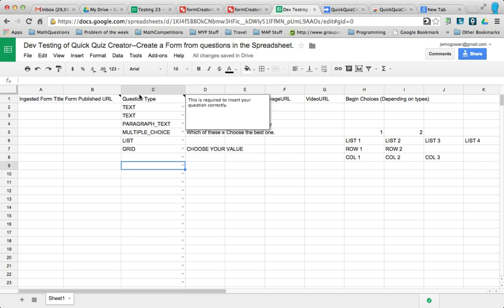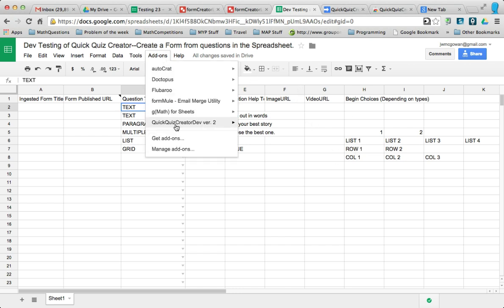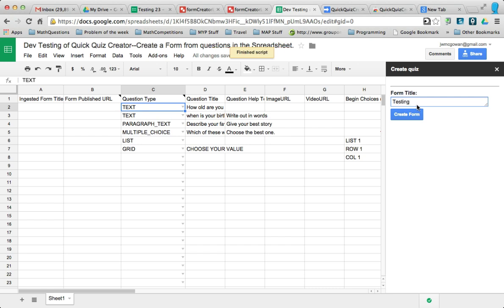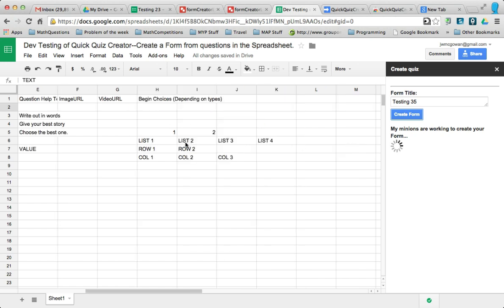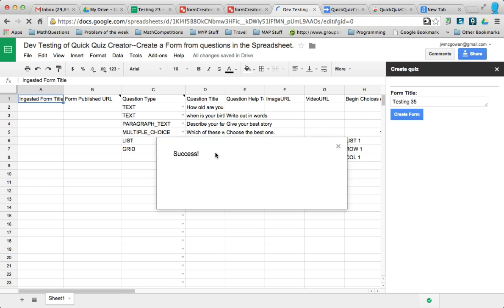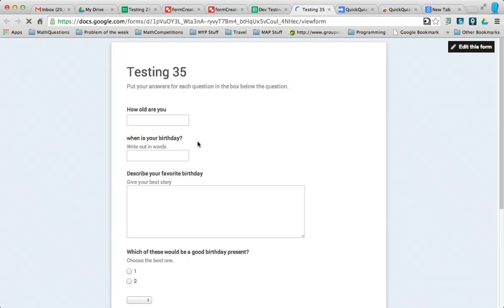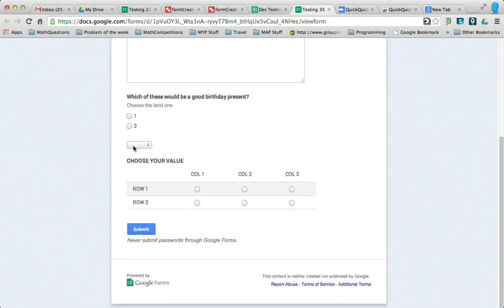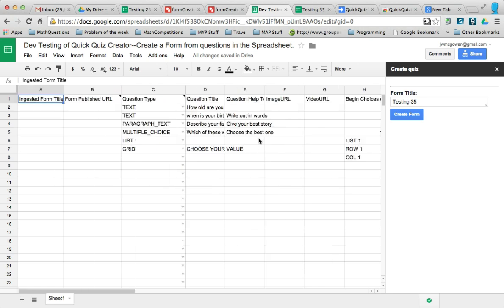formCreator Dev Video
Tutorial on how to use the formCreator Google Add-on